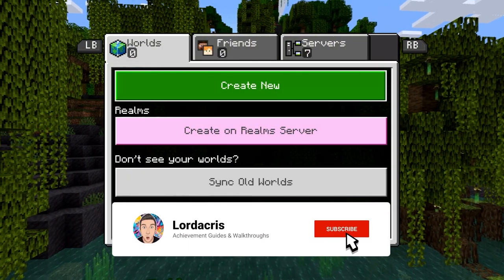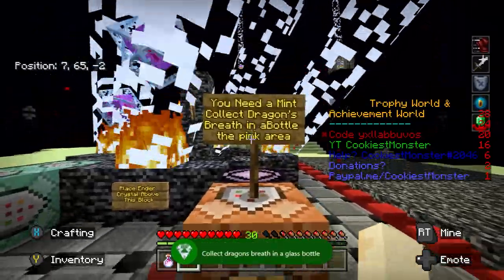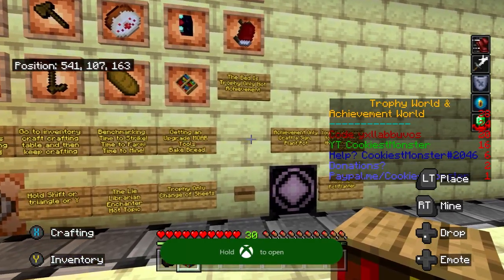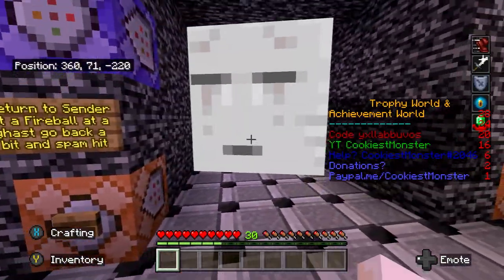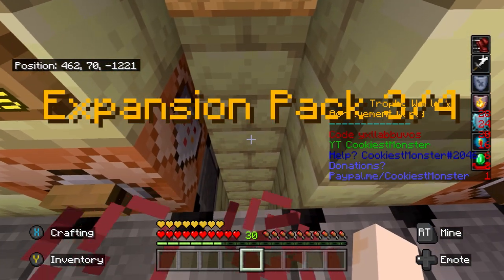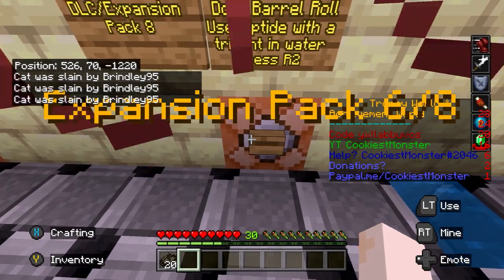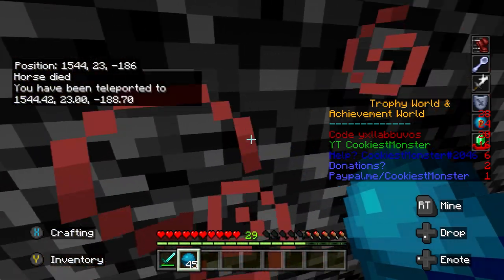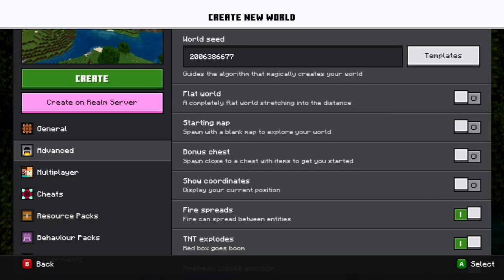Minecraft v1.20 - Achievement Walkthrough (2780g in 60 mins)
Using an achievement realm you can easily earn 99% of the Minecraft v1.20 achievements in under an hour. The last few achievements take a little longer but are also included in the guide. Big shoutout to CookiestMonster for producing such a brilliant realm!

CookiestMonster Realm Code: pnfoctkanzg
Where have you been? Seed: 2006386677

00:00 - Introduction
00:56 - AFK Achievements
05:08 - Ender Dragon
07:39 - Easiest Achievements
17:39 - Base Game
25:33 - Base Expansion Pack 1
27:03 - Base Expansion Pack 2
30:22 - Base Expansion Pack 3
32:45 - Update 1.4.0: Update Aquatic 1 & 2
34:44 - Update 1.8.0: Cats & Pandas
36:18 - Update 1.11.0: Village & Pillage
38:23 - Base Expansion Pack 4
38:48 - Base Expansion Pack 5
40:15 - Update 1.13.0: Suspicious Stew
40:22 - Update 1.14.0: Buzzy Bees
40:42 - Update 1.16.0: Nether
42:05 - Update 1.17.0: Caves and Cliffs 1
43:39 - Update 1.18.0: Caves and Cliffs 2
44:26 - Update 1.19.0: The Wild
47:20 - Where have you been? Seed